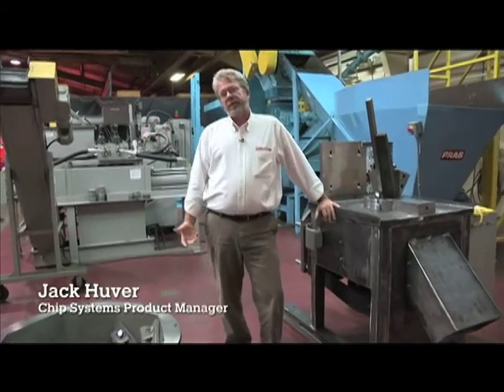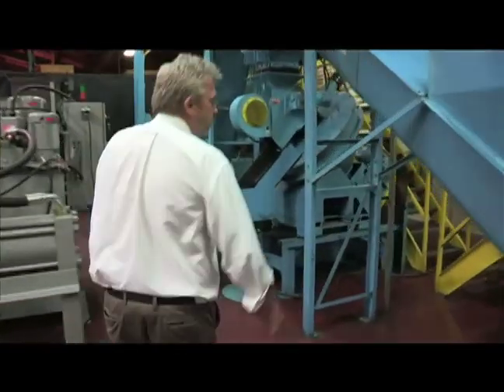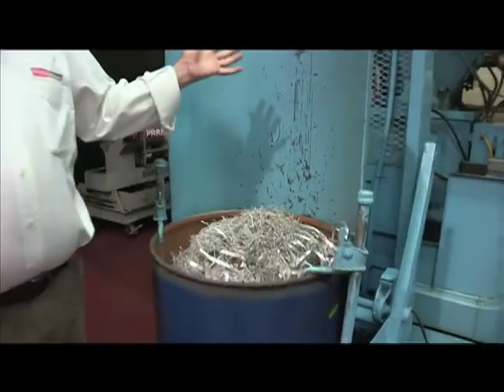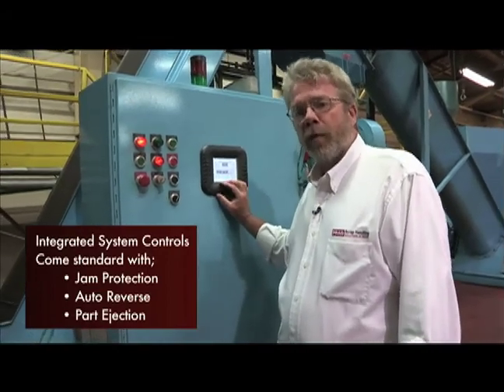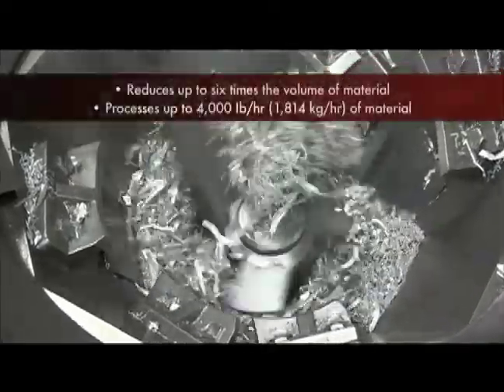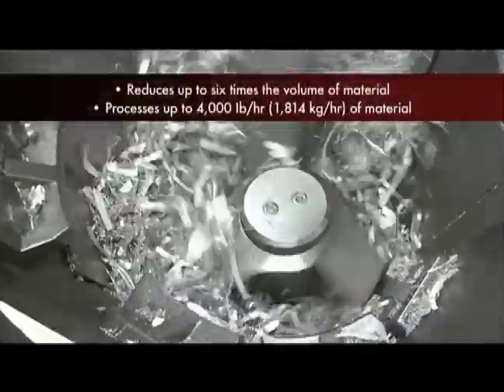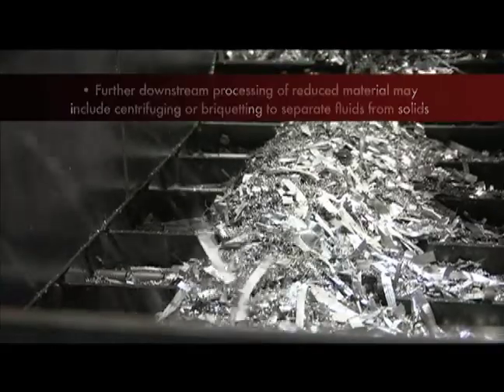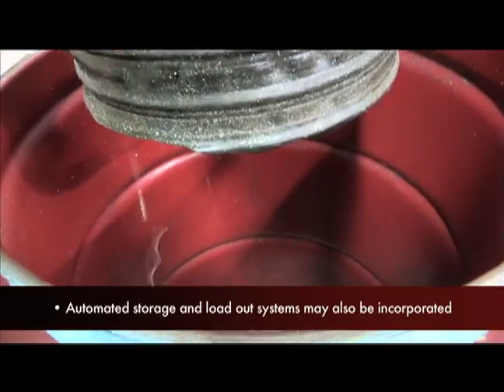PRAB's Vertical Axis Crusher Turns Bulky Wads of Scrap into Shovel-grade Chips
PRAB Product Manager Jack Huver demonstrates the engineering power of the Vertical Axis Crusher as it quickly and efficiently preconditions metal scrap into smaller, more manageable chips in this brief online video.